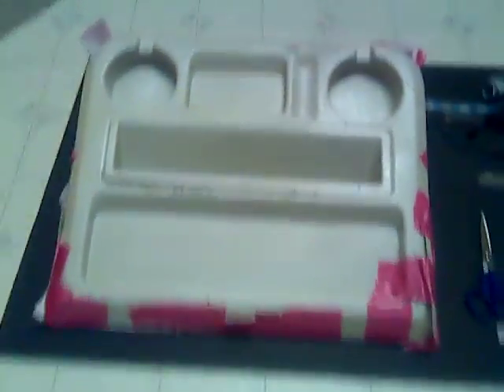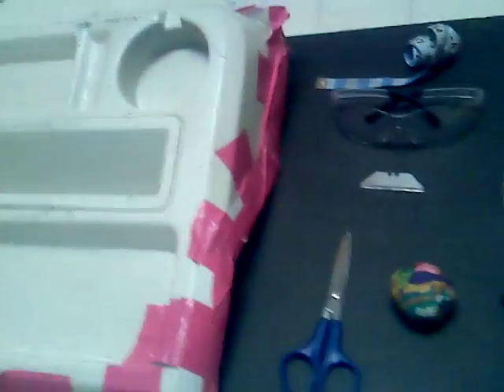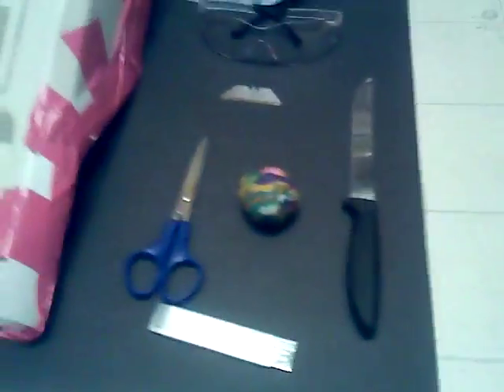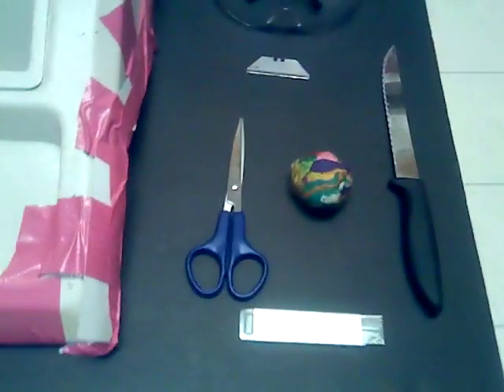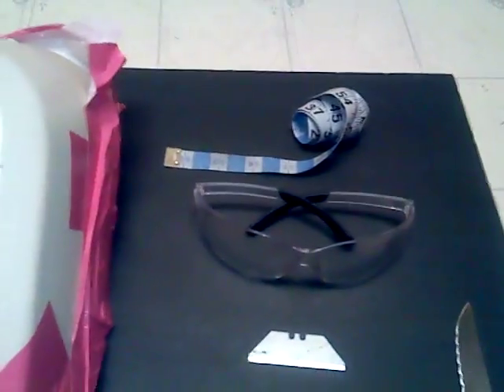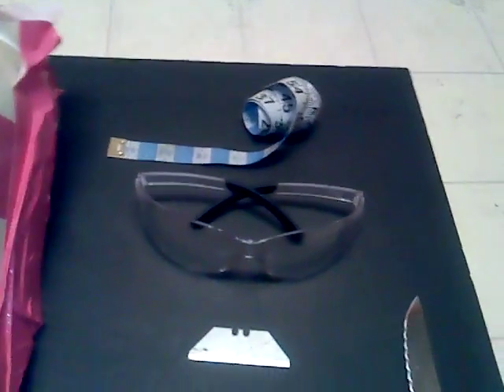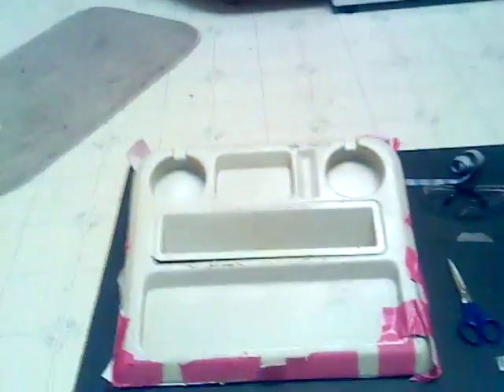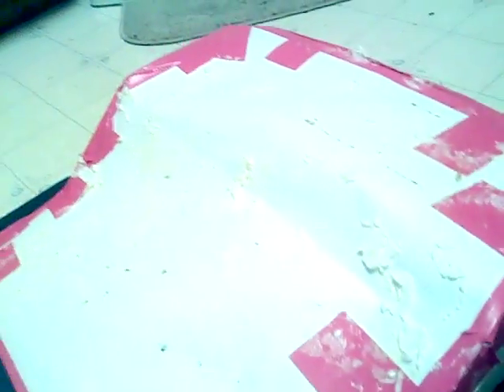"GREAT STUFF" Foam Design's for Car's, Truck's and Motorcycle's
New "BIG GAPS" by "GREAT STUFF" Expanding Foam in a can, to Fill Large Hole's, Crack's and Gap's 1,2, even 3 inches Wide. Easy to Insulate Wall's, Tubing, & Auto Body Collision's. Low priced, fast repair, no grinding just sand & paint finish, No Pain, ALL BRAIN.
--Wheel's_Of_Fortune-- has just Released Our 2017 Ultimate Car & Truck Designer Collection's. Hand Made Wheel's Decorated in Swavorski Crystal's All Covered by a Lifetime Replacement Warranty. Guaranteed Clarity and Brilliance. 1 of a Kind Piece's and some Ready to Order Specialty Set's Exclusively Produced to Satisfy All Our Auto Enthusiast's Around the World. We Will be Looking to see you at the Upcoming S.E.M.A. Showcase in Las Vegas, Nevada in November.